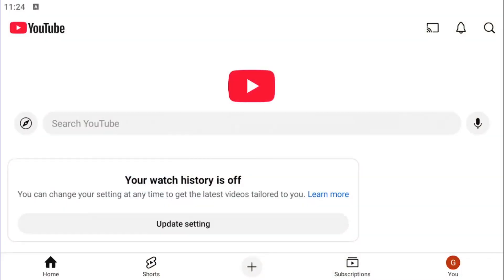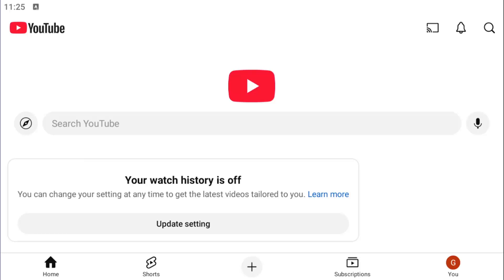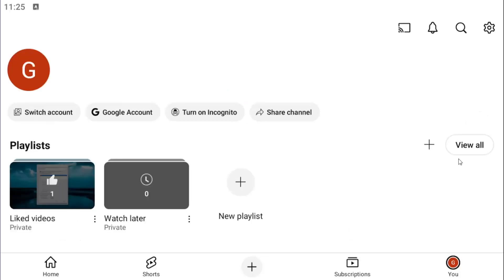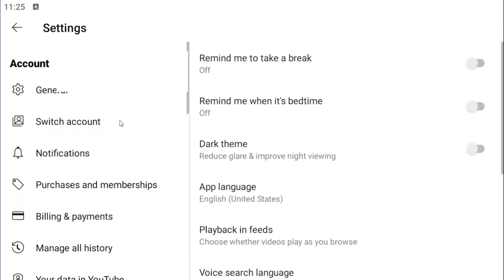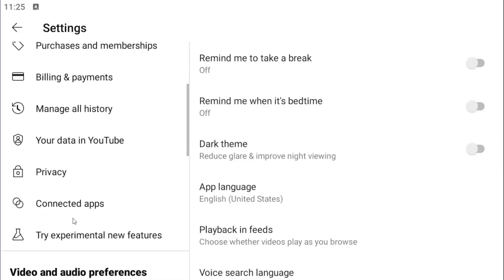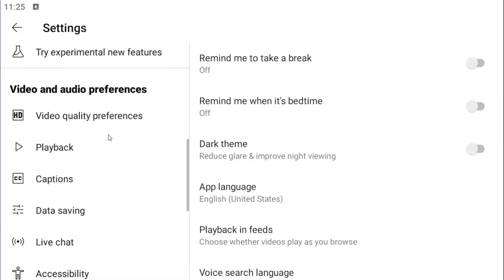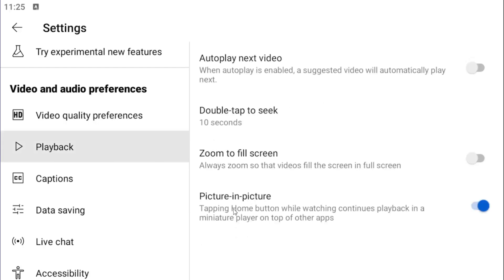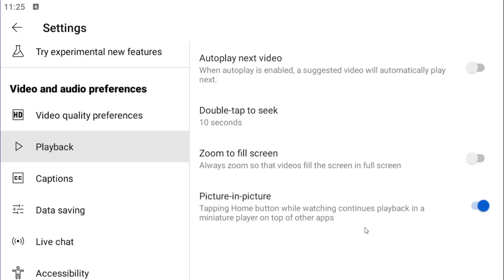How to Turn Off / Disable Picture-In-Picture on YouTube App [Guide]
This guide explains how to turn off or disable the Picture-in-Picture (PiP) mode on the YouTube app, giving you control over your viewing experience. It covers the steps to adjust your settings and disable PiP, so that videos will no longer play in a small, floating window while you use other apps. By following these simple instructions, you can return to a full-screen video experience without interruptions. Whether you find PiP distracting or simply prefer a different viewing mode, this tutorial helps you manage your YouTube app settings to suit your preferences.

how to turn off picture in picture on YouTube app
turn off picture-in-picture YouTube
how to disable picture-in-picture YouTube
how to turn off picture-in-picture on YouTube iphone
disable picture in picture YouTube iphone
disable picture in picture YouTube

This tutorial will apply for iOS (iPhone, iPad), Android, and Windows devices running the YouTube  app.